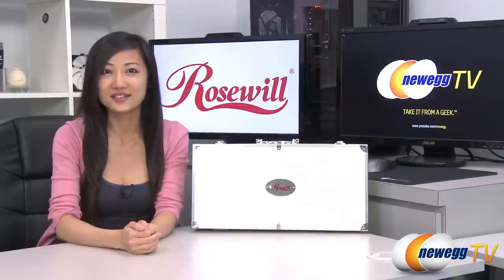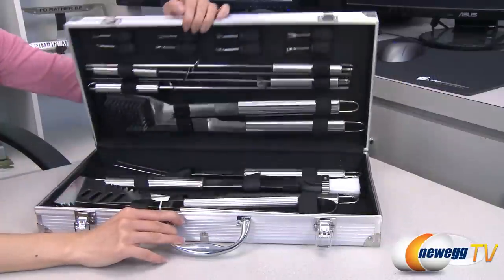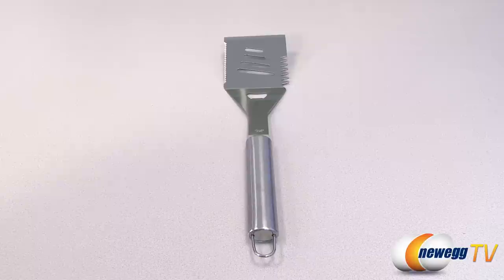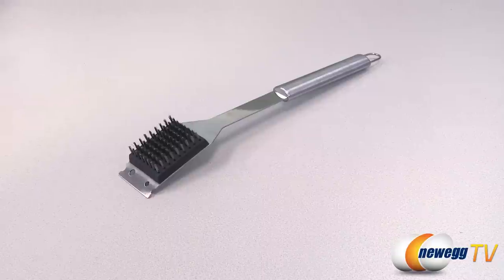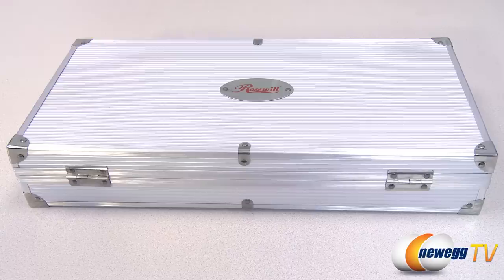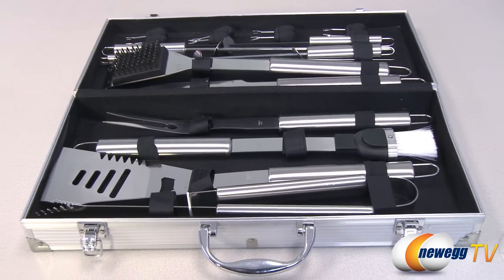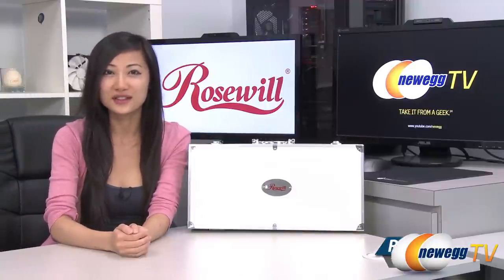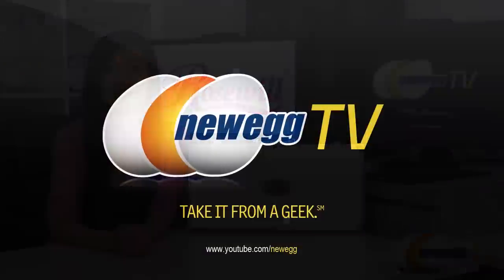Newegg TV: Rosewill 18 pcs Stainless-Steel BBQ Set with Aluminum Storage Case Product Tour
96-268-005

Here's an 18 pcs Stainless-Steel BBQ Set with Aluminum Storage Case, made by Rosewill, Model: R18BBQ-A. Check out the video for more info!

Rosewill 18 pcs Stainless-Steel BBQ Set with Aluminum Storage Case R18BBQ-A

- Credits -
Presenter: Joanne
Producer: Lam
Script: Rachel
Camera: Anna
Post-Production: Anna